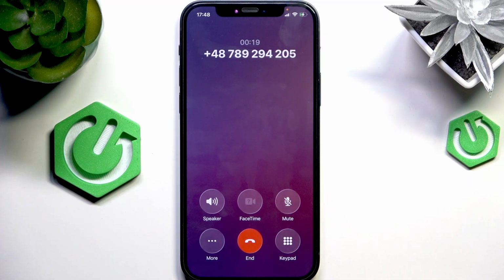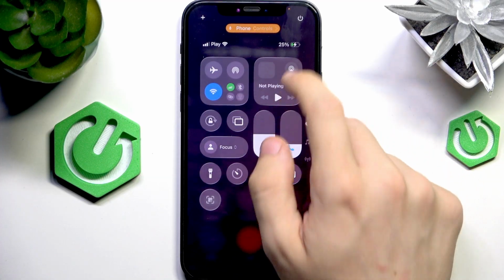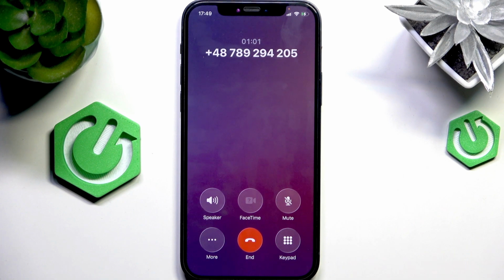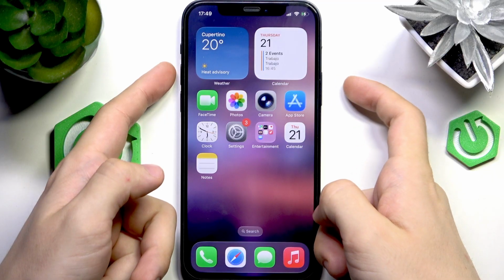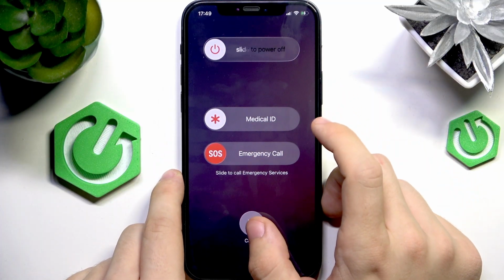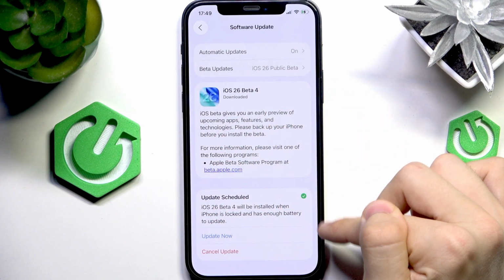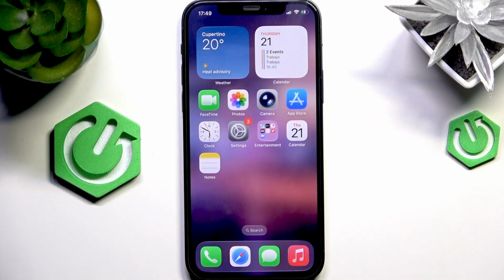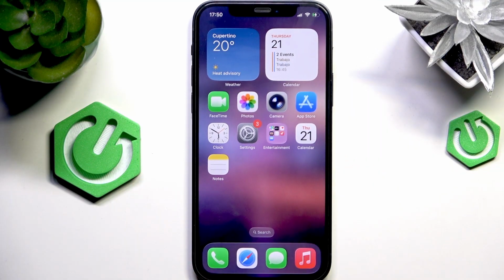iPhone – Why Is My Speaker Not Working During Calls?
Are you having trouble hearing sound from your iPhone speaker during calls? In this video, we explain the most common reasons why your iPhone speaker might not work when making or receiving calls. Learn how to check and adjust your call volume, make sure your device isn’t muted, disconnect Bluetooth devices, and clean your iPhone speakers. We also cover how to restart your iPhone, update iOS, and what to do if your speaker still isn’t working. Whether your iPhone speaker is quiet, completely silent, or only works sometimes, these troubleshooting steps can help you fix the issue and get your call audio back. If your iPhone has hardware damage or water exposure, we also discuss when it’s time to contact Apple support or a repair service.

How to fix iPhone speaker not working during calls?
How to check if Bluetooth is causing iPhone call audio issues?
How to clean iPhone speakers if sound is muffled during calls?

0:00 Introduction
0:15 Check and adjust call volume
0:45 Make sure call is not muted
1:20 Check speaker and Bluetooth settings
2:00 Restart your iPhone
2:30 Update iOS software
2:50 Clean iPhone speakers
3:20 When to seek professional repair